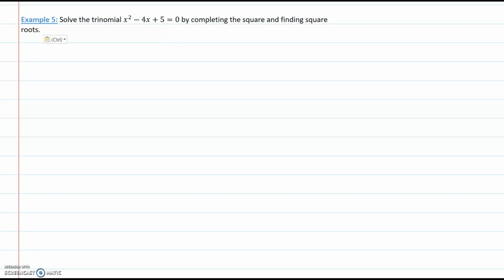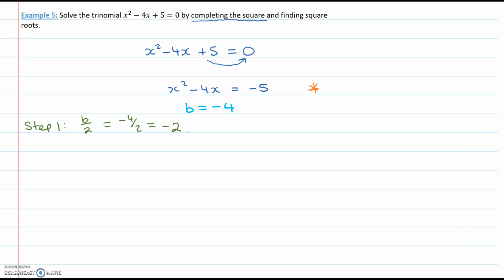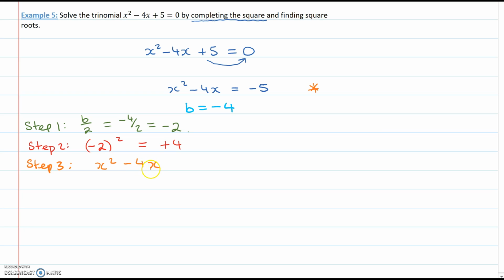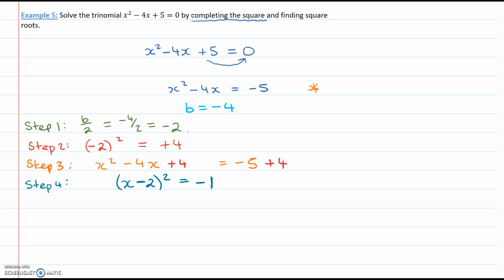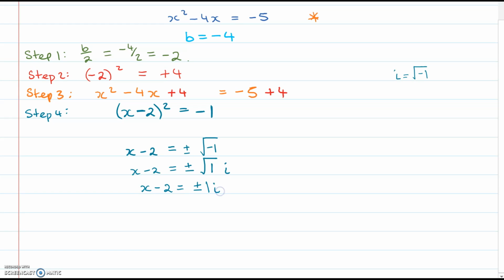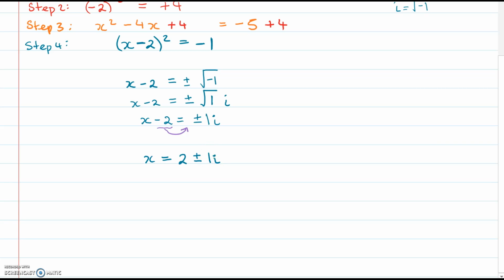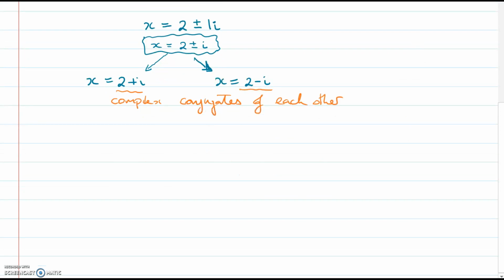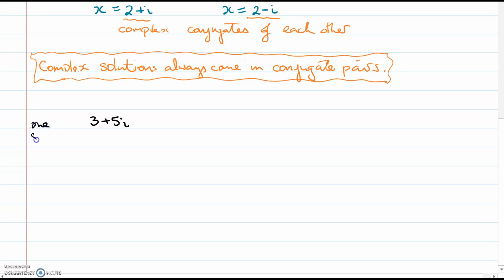Solving Quadratic Equations by Completing the Square, Complex Solutions